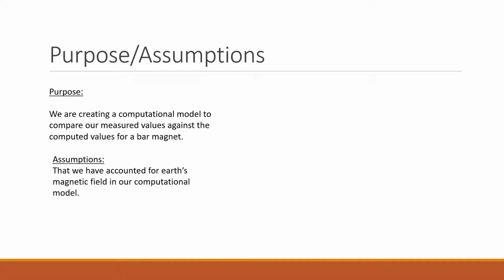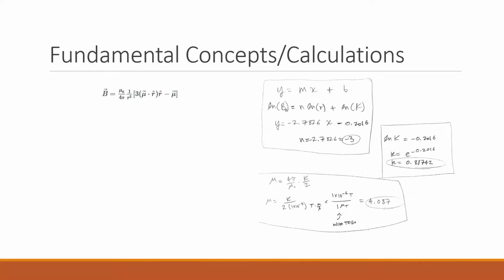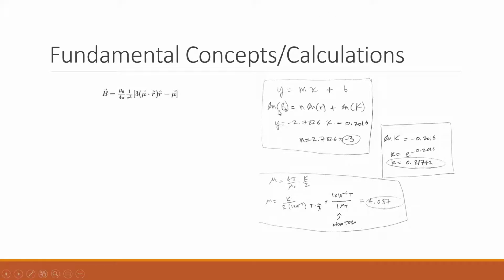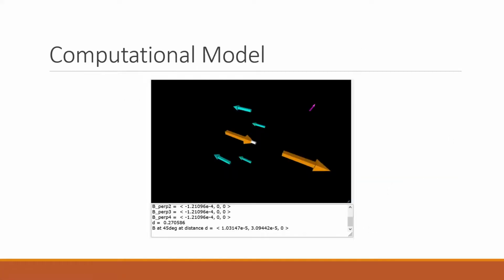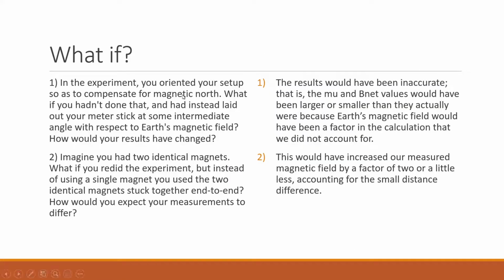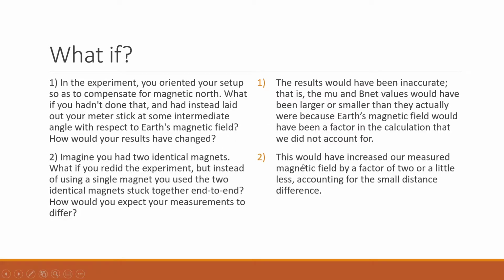Physics II - Lab 3